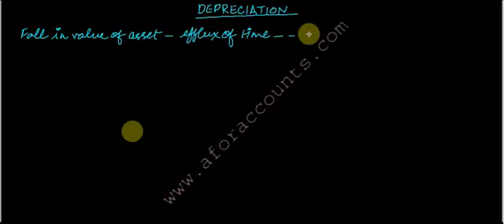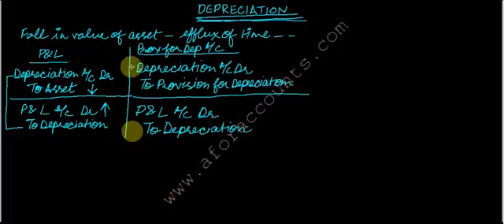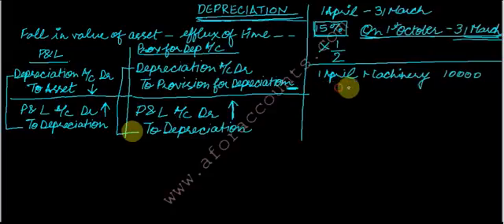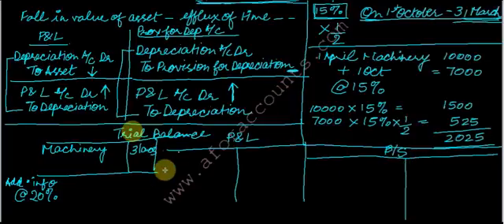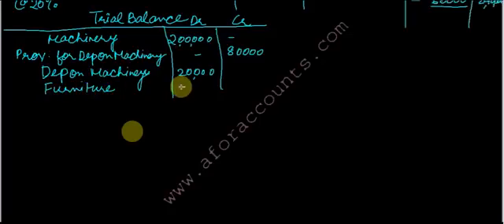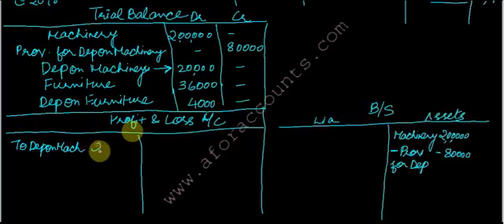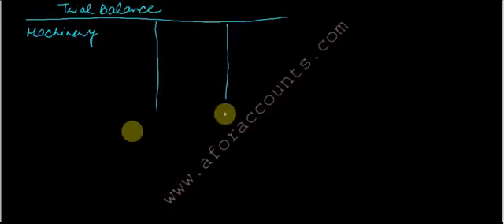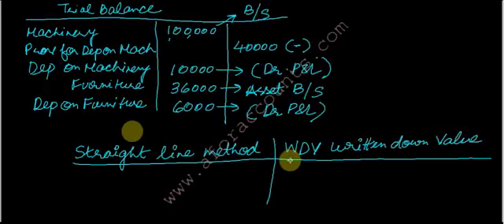14.8 Adjustment entries for Depreciation (Advanced Final Accounts)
Adjustment entries for Depreciation (Advanced Final Accounts) - by AforAccounts.com